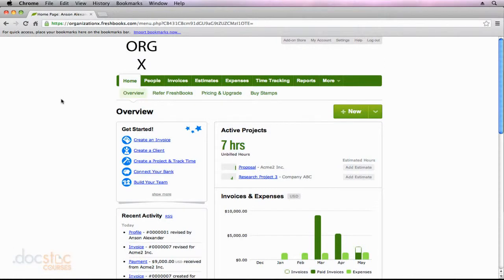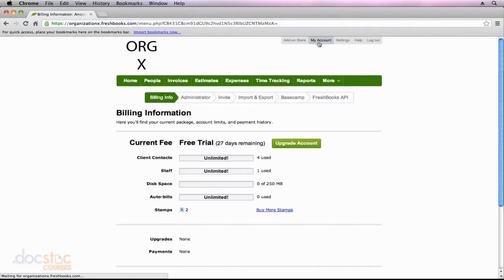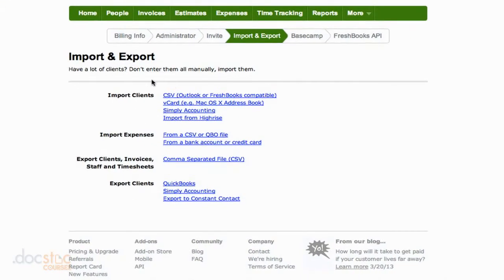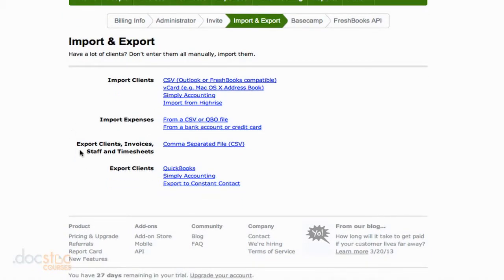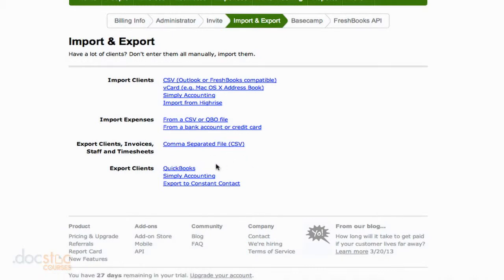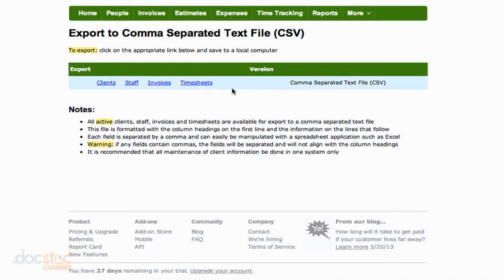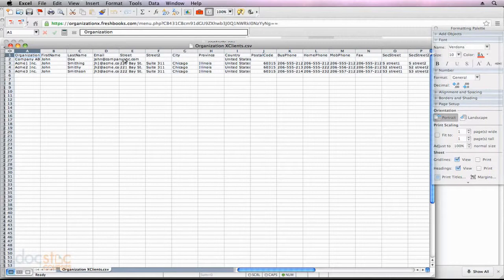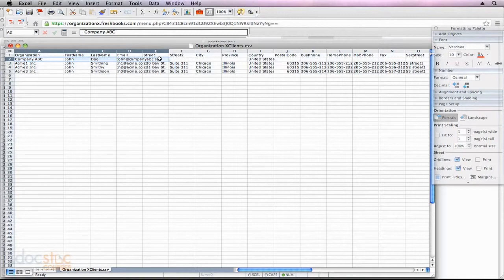Exporting Invoices, Clients & Expeneses - Simplify Your Financials With Freshbooks